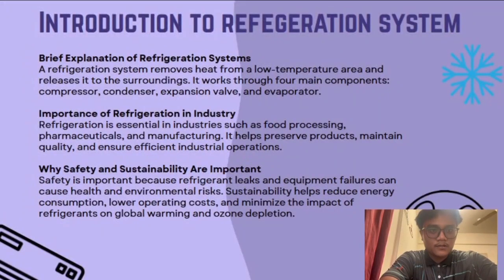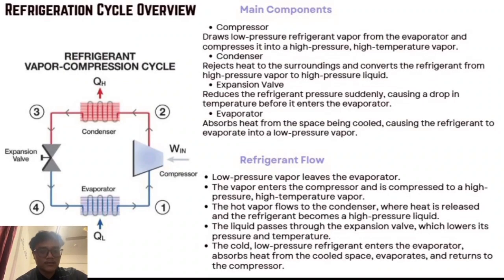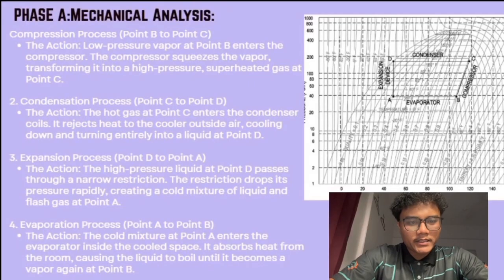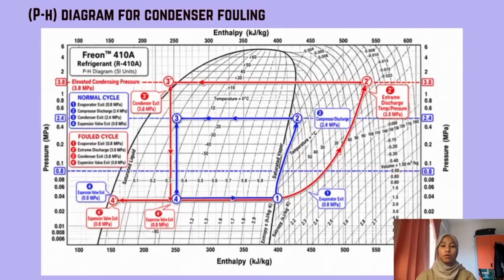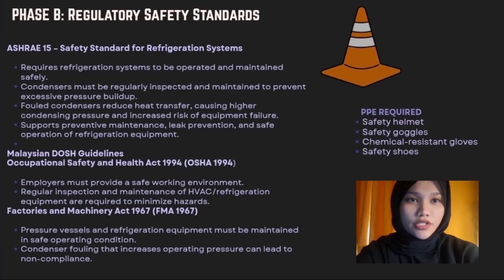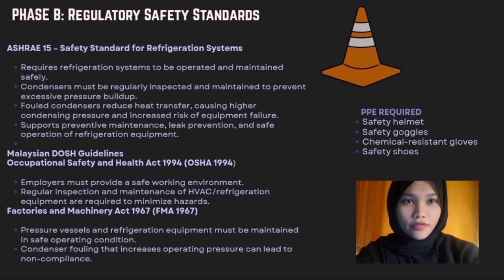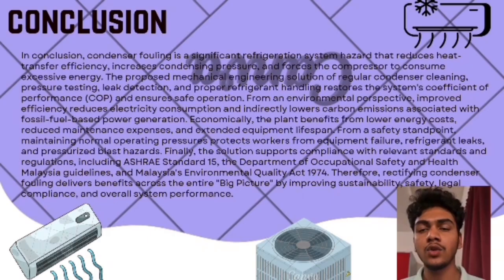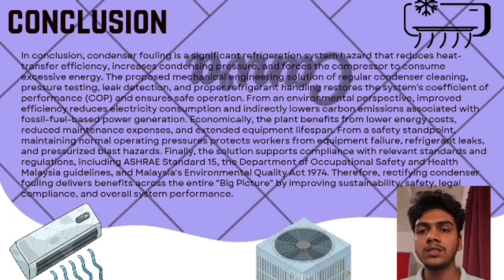Refrigeration Safety & Sustainability presentation